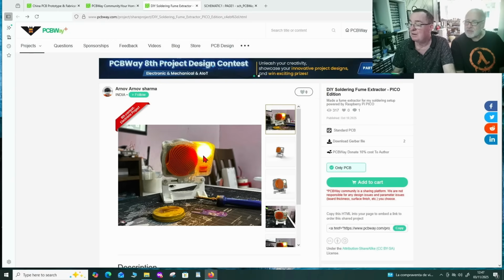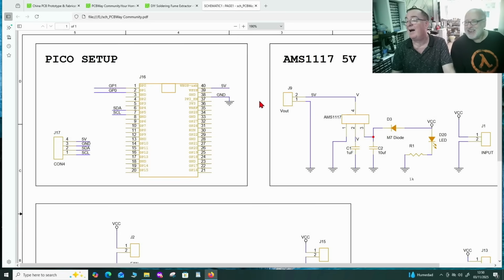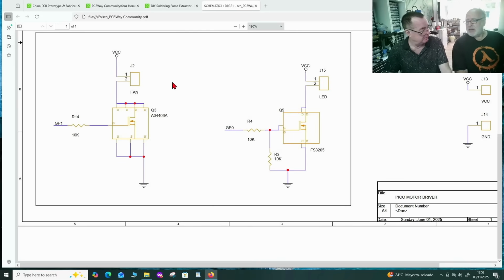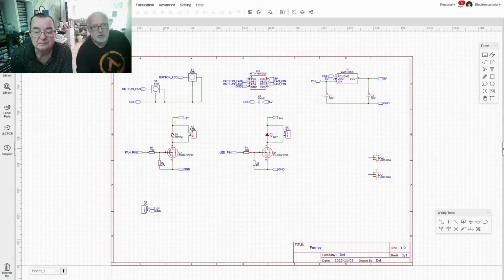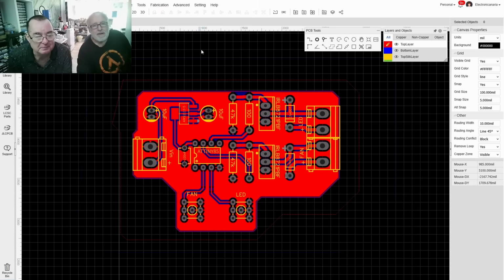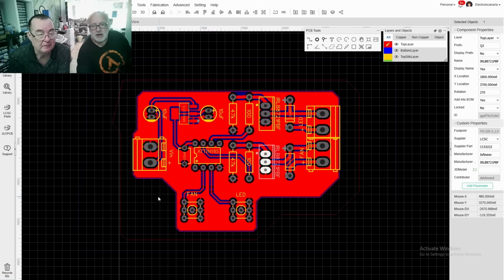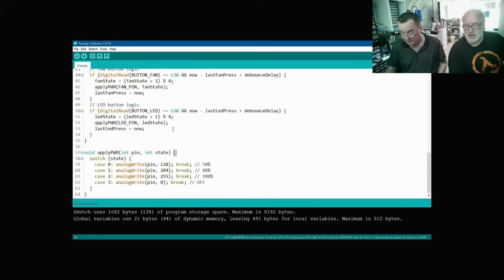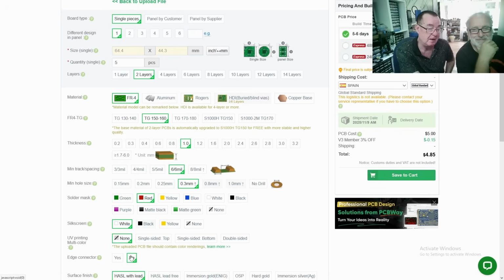DIY Solder Fume Extractor Project : Reinvented by Rich & Detlef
Here's an update one of some of the DIY projects I'm been working on.

or enter the search code [AYVM1Y] on the AliExpress homepage to find the latest money saving coupon codes or simply enjoy extra savings with the exclusive discount codes below, just for fans like you!

$3 off on orders over $29:【IFP6IWBO】

$6 off on orders over $59:【IFPQIT8H】

$9 off on orders over $89:【IFPFWNBL】

$16 off on orders over $149:【IFPECDEP】

$23 off on orders over $199:【IFPMHVW0】

$30 off on orders over $269:【IFPLQAPS】

$40 off on orders over $369:【IFPBHM6F】

$60 off on orders over $599:【IFPGOKR2】

$70 off on orders over $699:【IFPZBILX】

DM40C
Aneng AN870 (Same as Zoyi ZT219)
Zoyi ZT-DQ02
WinAPEX 268B Clamp Meter
VC480C+ MILLIOHM METER
MESR-100 ESR METER
XC6013L CAPACITOR METER
FNB58 USB ANALYZER
4KV Breakdown Tester
LED Backlight Tester
NI-210SC Curve Tracer
NI210SJ (cheaper option but watch my review)
PCI POST ANALYZER
FNIRSI 1014D SCOPE
NPS3010W 30V 10A PSU
Nice-Power Dual 120V 3A PSU
HR1520 Pro Short Killer
KSGER T12 Soldering Station
AIFEN-A9 PRO Soldering Station C115/C210/C245/C470
C470 Soldering Iron & Tips
QUICK 861DW
PROS'KIT SS-331H
Sequre HT140 Hot Tweezers
KADA 853B Preheater
FNIRSI SWM-10 Spot Welder
INFIRAY P2 PRO IR CAMERA + MACRO LENS
TOOLTOP ET13S THERMAL CAMERA METER
ET13S MACRO LENS
Trinocular Microscope
TOMLOV TM4K AF FLEX
TL866 II+ PROGRAMMER
NC-559-ASM FLUX
DESOLDER BRAID (I use size 8045)
HX-T100 SOLDER
ESD-11 TWEEZERS

Richard